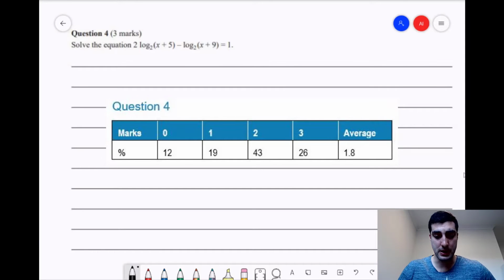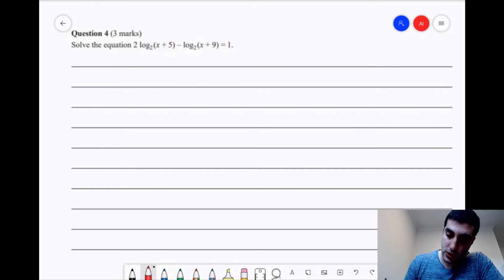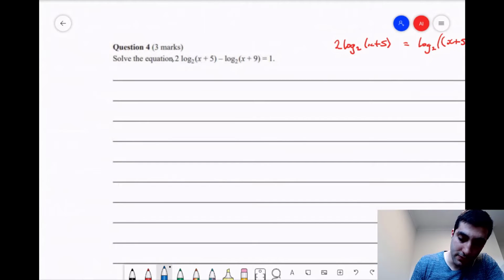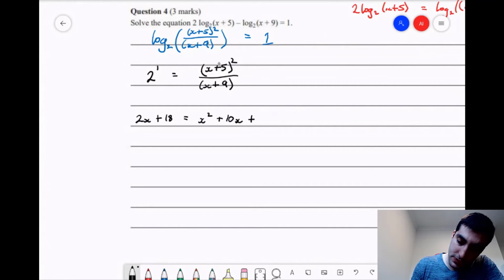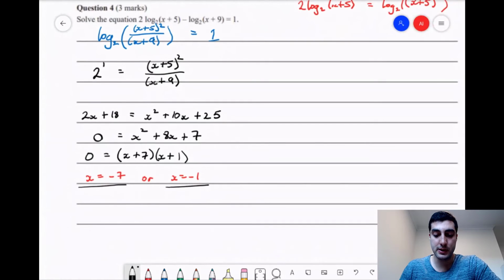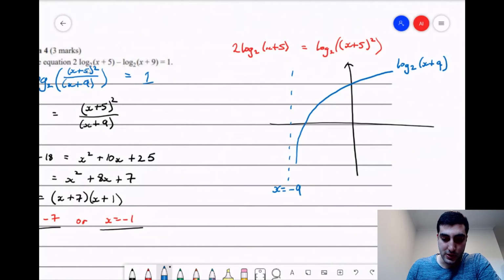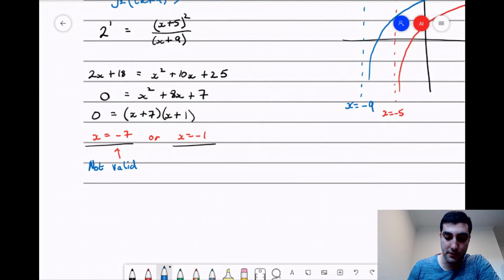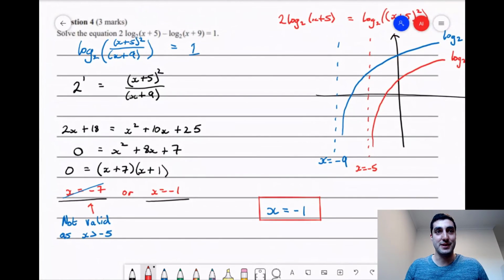2020 VCAA Maths Methods Exam 1 - Question 4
In today's video I go through Question 4 of the 2020 VCAA Maths Methods (Non-Calc) Exam.

00:00 Intro
00:23 Examiners Report
00:56 Question 4
06:35 Common Mistakes
07:09 Outro